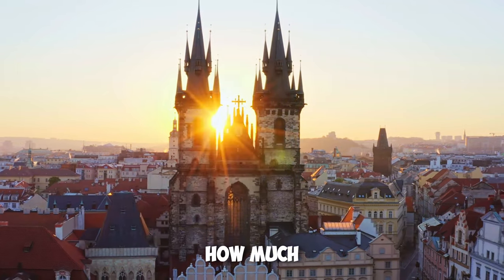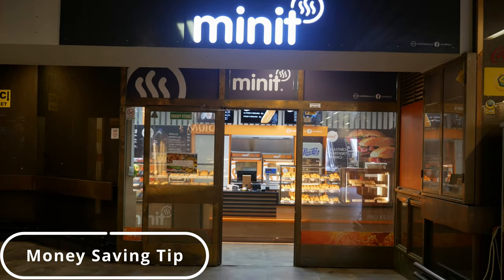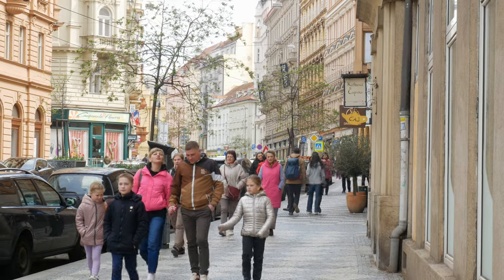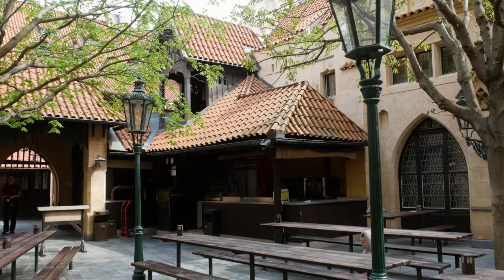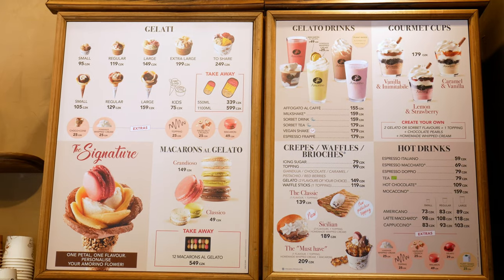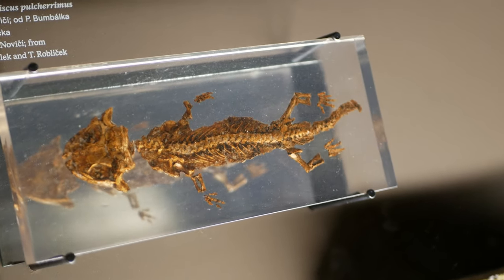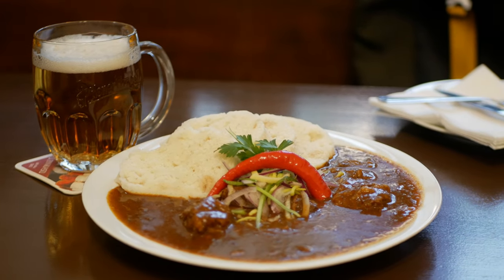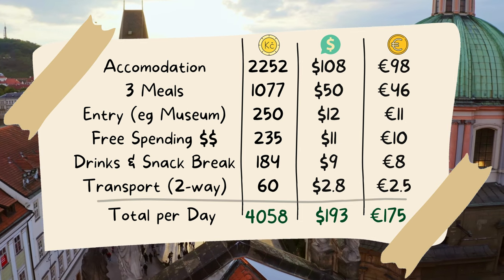How EXPENSIVE is it to travel to PRAGUE?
What amount of money do you need to budget for a trip to Prague ? we will discuss how much does it cost for a day of activities in Prague, with food costs, fun activities, and also cost of hotels and accommodation. We also share some free things you can do in Prague. Some ask is Prague still a cheap country to visit? We will unveil how much money you should budget and bring to Prague.